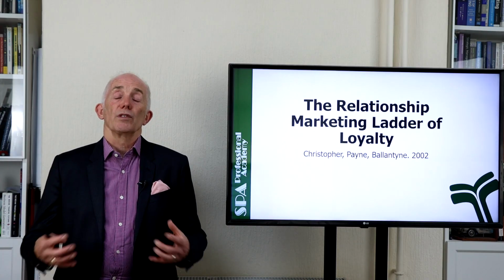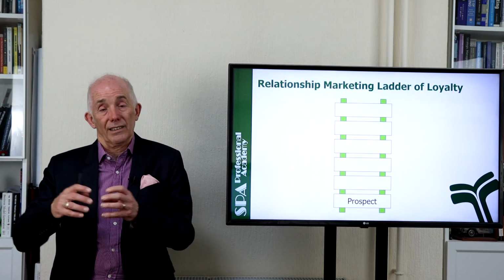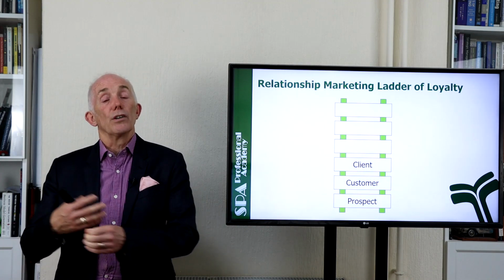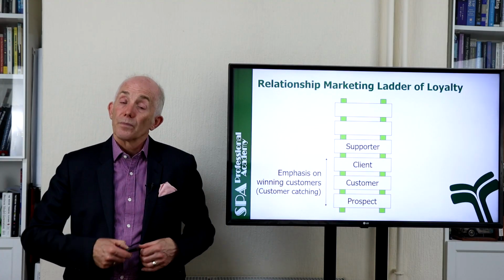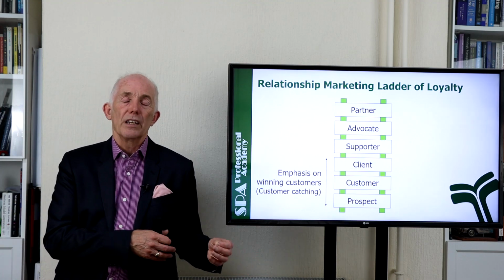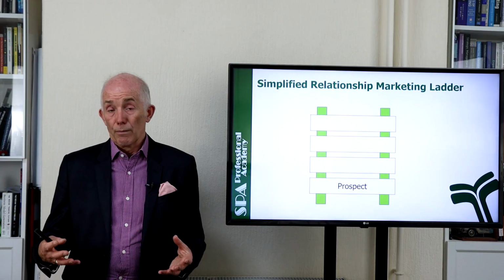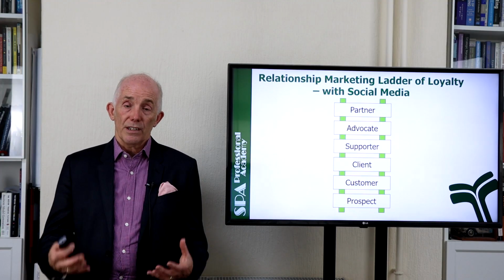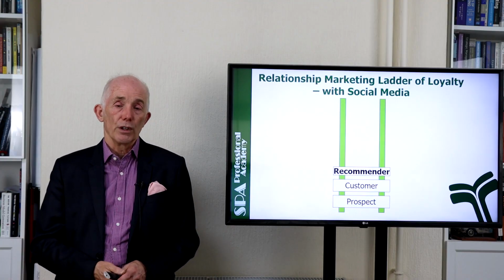The Relationship Marketing Ladder of Loyalty - Payne, Christopher, Ballantyne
An explanation of the Ladder of Loyalty model used in Relationship Marketing.
Devised by Payne, Christopher and Ballantyne and included in their 2002 book "Relationship Marketing" this model remains valid today, although this video explains how it might be modified for a world with Social Media which did not exist in the same way in 2002.
Also covered is a simplified Ladder of Loyalty.

To learn more about SPA Professional Academy and the professional marketing qualification courses we run please